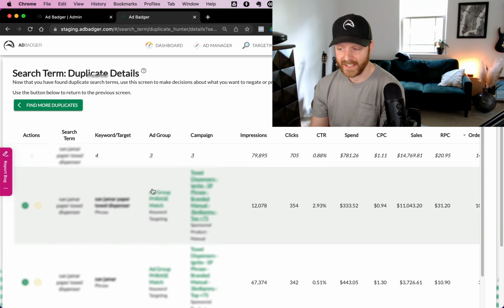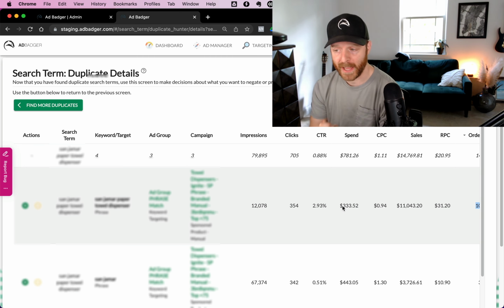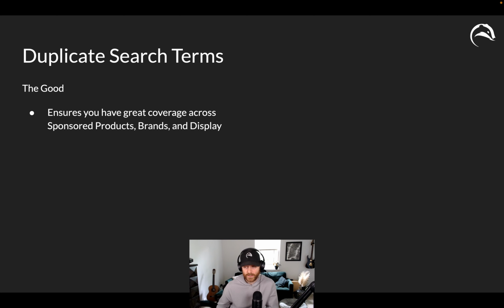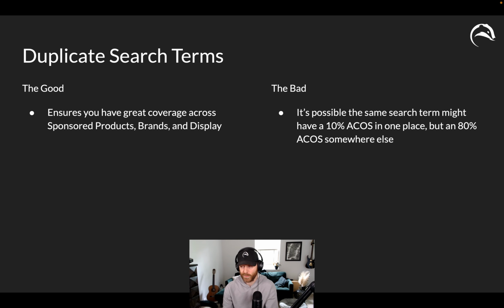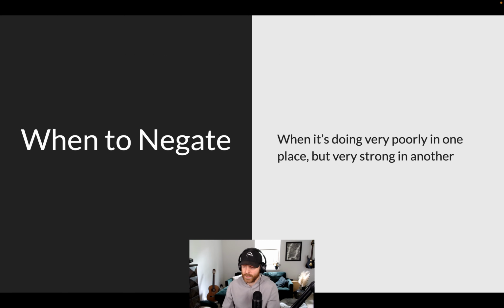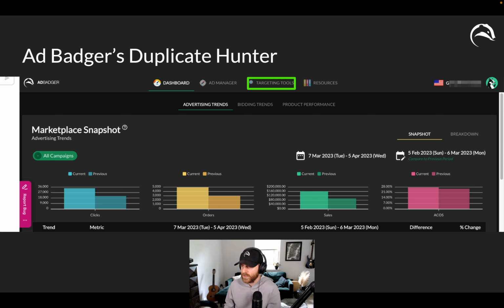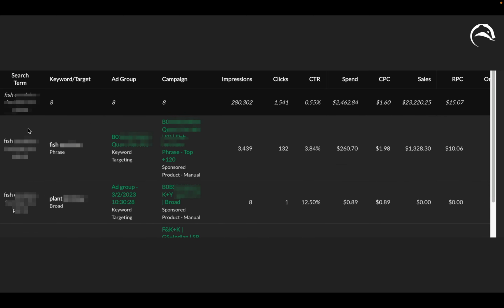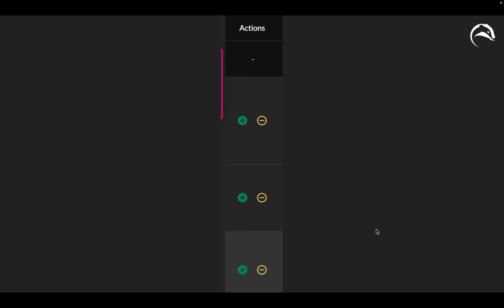How Do I Find and Manage Duplicate Keyword Search Terms with Ad Badger's Duplicate Hunter?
Ad Badger's Duplicate Hunter tool makes it easier than ever to find and manage duplicate search terms in your Amazon PPC campaigns.

Duplicate search terms occur when the same keyword appears in multiple campaigns or ad groups, and can be both beneficial and detrimental to your campaigns. The Duplicate Hunter tool scans through all of your campaigns and ad groups to find duplicate search terms, which can then be managed by negating or promoting them as necessary. Negating poorly-performing search terms in one campaign and promoting high-performing ones in another can help maximize sales and push out the competition.

With Ad Badger's Duplicate Hunter, managing duplicate search terms is an easy task that can be completed in just a few clicks. Start optimizing your campaigns today and take advantage of this powerful tool!

Highlights

0:00 Preview of how to use Ad Badger’s Duplicate Hunter
0:22 Why finding duplicate search terms USED TO BE difficult
1:04 What are duplicate search terms?
1:45 Are duplicate search terms good or bad?
3:24 When do I negate or promote duplicate search terms?
4:05 How do I find duplicates with Ad Badger?
4:51 How can I use this data?
6:08 Your homework: Play with it!

 Links & Resources

– Never miss the latest in Amazon PPC tips, tricks, & best practices

– What's coming next to Ad Badger? Check it out

Executive Producer: Michael Erickson Facchin
Senior Producer: Nancy Lili Gonzalez
Video and Audio Editor: Pedro Moreno
Graphic Designer: Vanessa Nieto